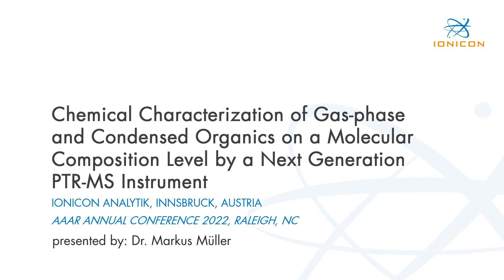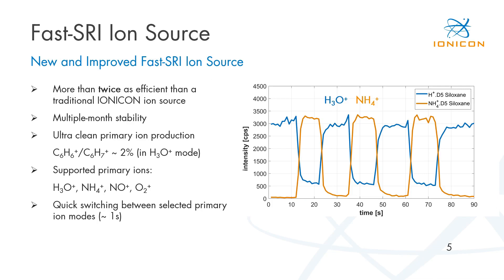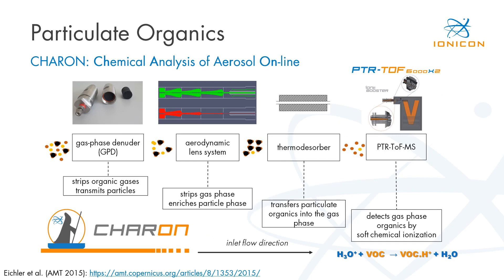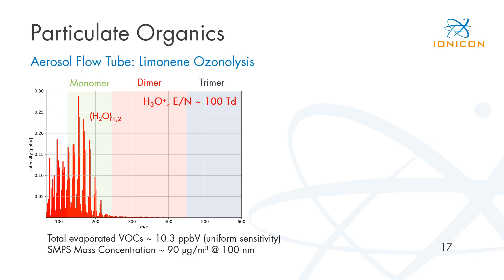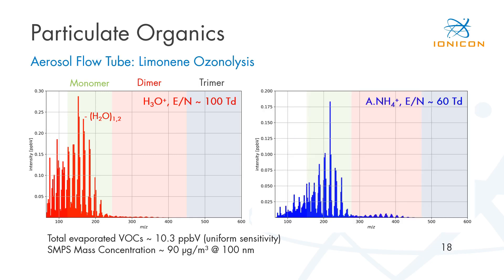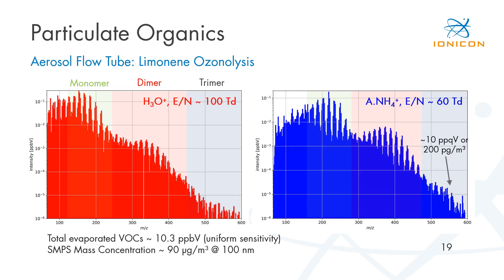AAAR 2022 FUSION PTR Presentation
Chemical Characterization of Gas-phase and Condensed Organics on a Molecular Composition Level by a Next Generation PTR-MS Instrument; Markus Müller at al.
Get to know the new IONICON FUSION PTR-TOF 10k better and experience market-leading performance as well as precisely-defined TRU-E/N ion chemistry quality. Discover CHARON for FUSION that allows for sampling of organic aerosol quantitatively at lowest limits of detections in sub minute response times.